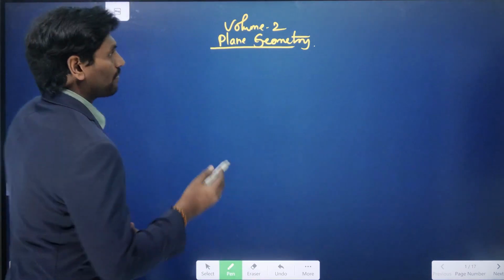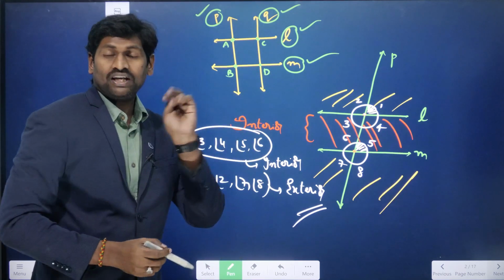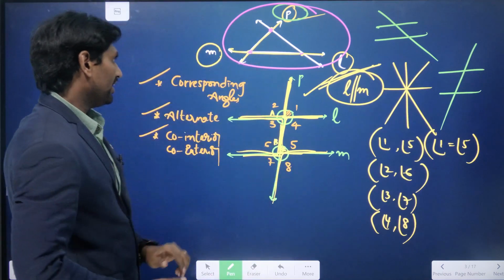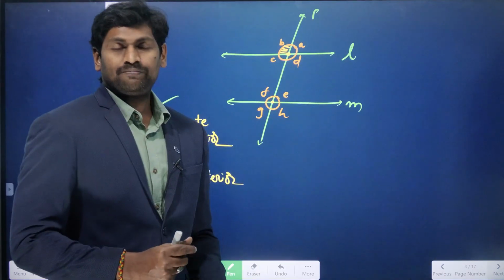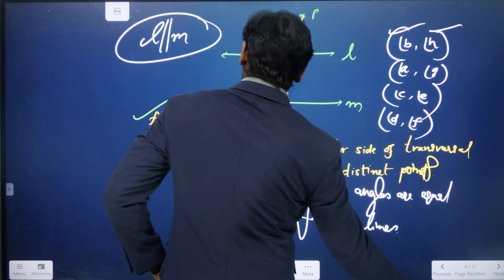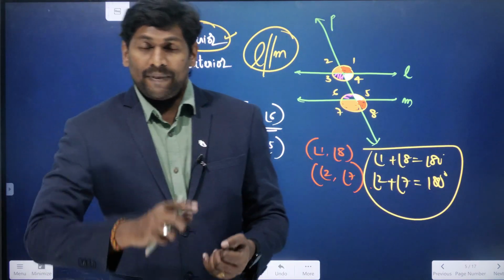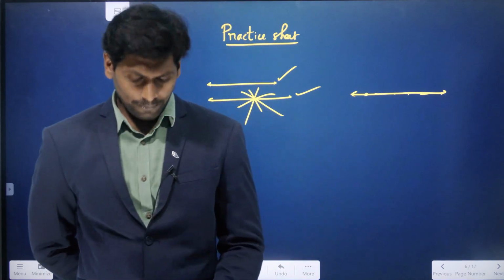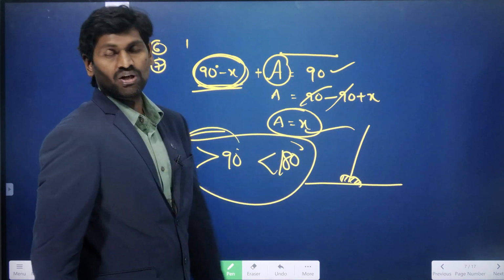IIT GRADE 8 MATHS PLANE GEOMETRY Transversal and its angles